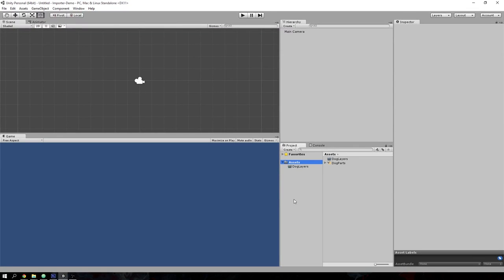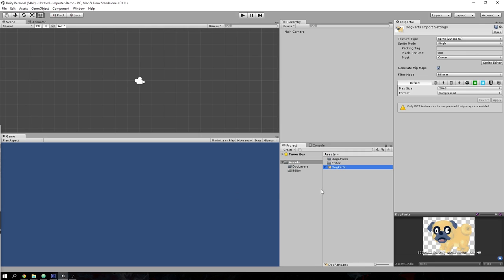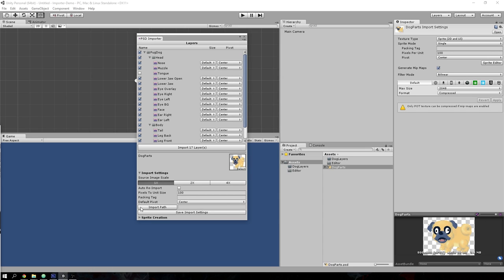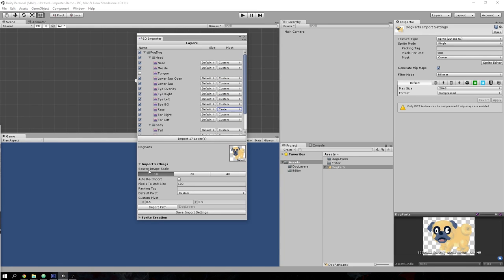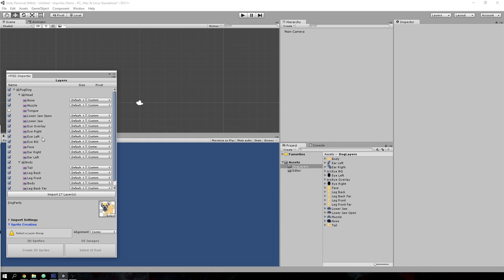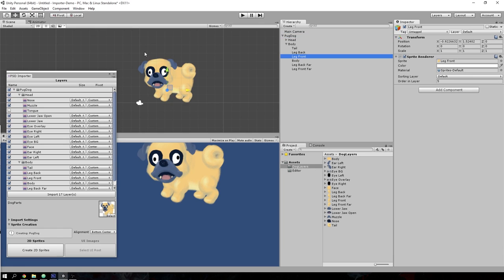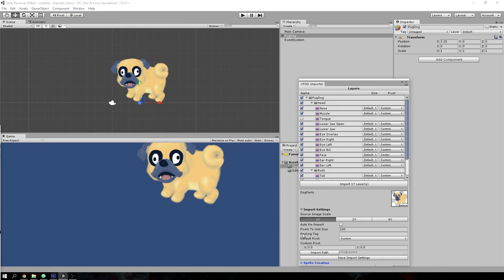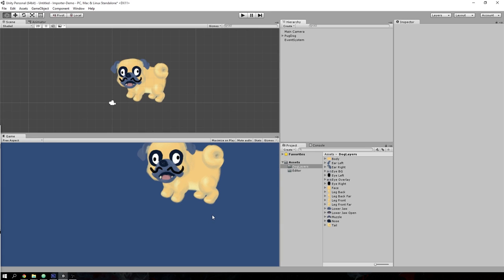Unity PSD Importer Tutorial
--- WARNING ---
This is considered obsolete, work is moving on to this project:

Usage is still largely the same

A short tutorial for the Unity PSD Importer open source project.

0:16 - Installation
1:18 - Usage
2:00 - Import Settings
5:42 - 2D Sprite Creation
8:10 - Sprite Creation for UI
9:53 - Auto Re-Import Function